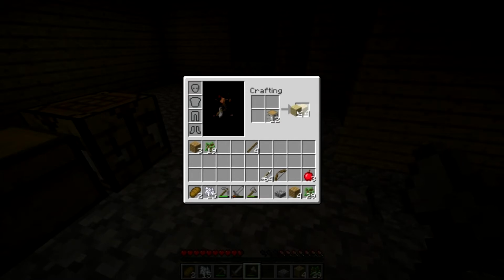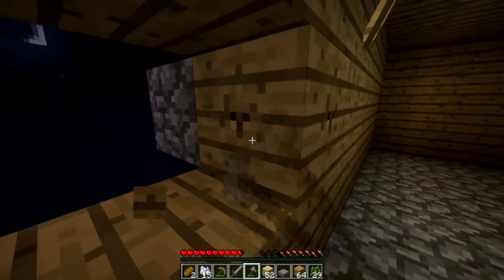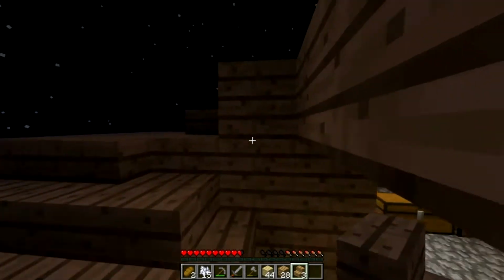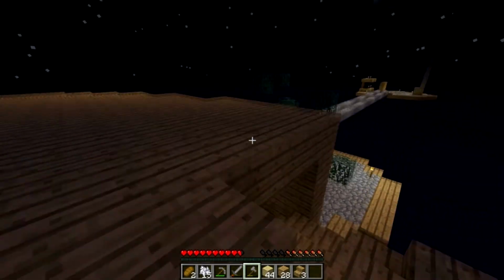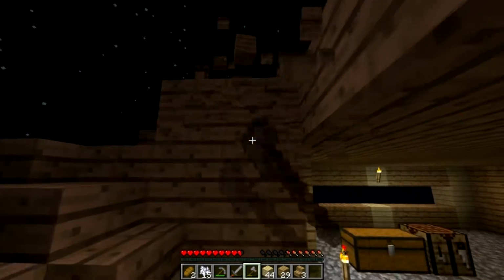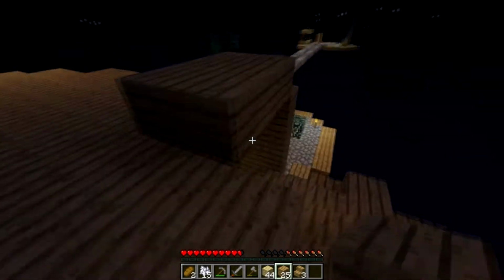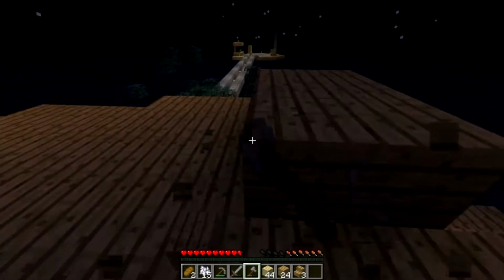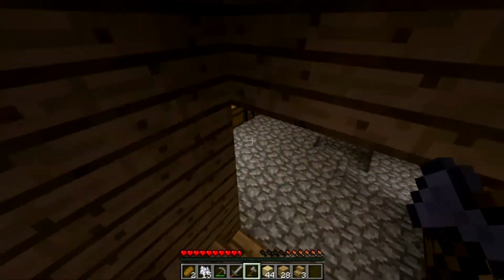Minecraft: SkyBlock Survival - 2Player - Ep. 11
Episode eleven!

LugerLover and I are ready for an epic adventure of life, death, and stupidness!